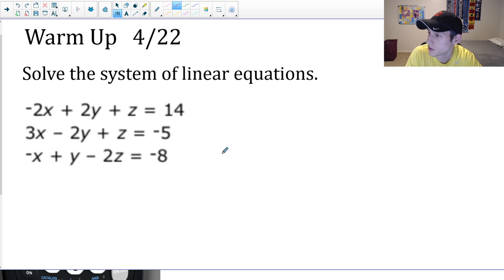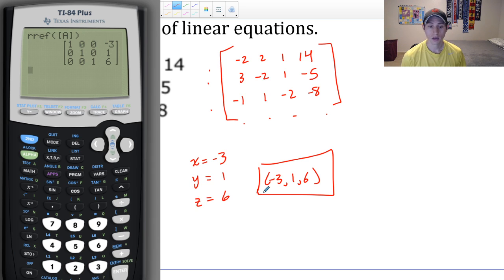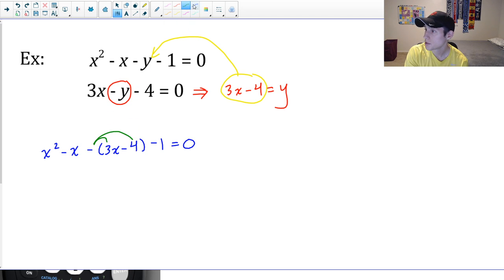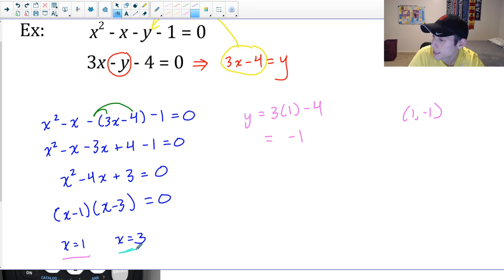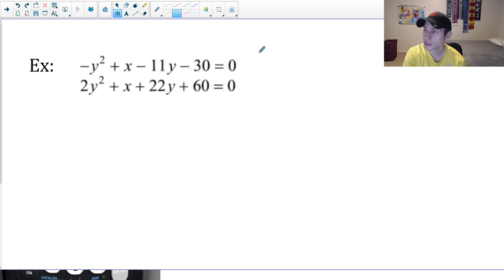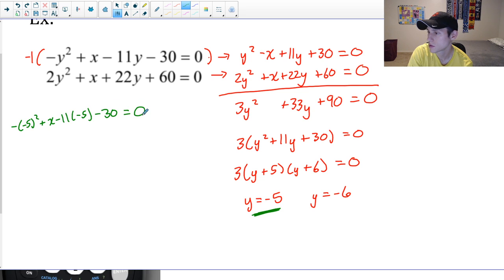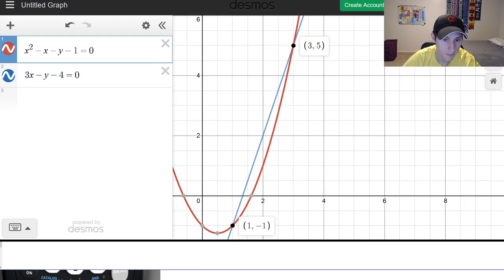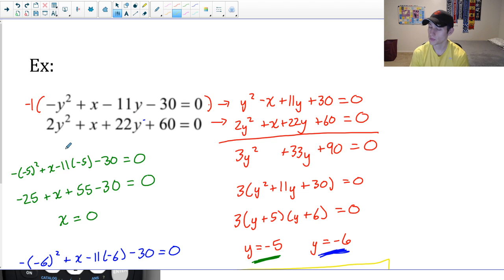CA4 | Day 20 | Non-Linear Systems